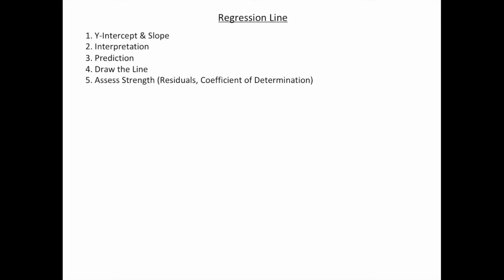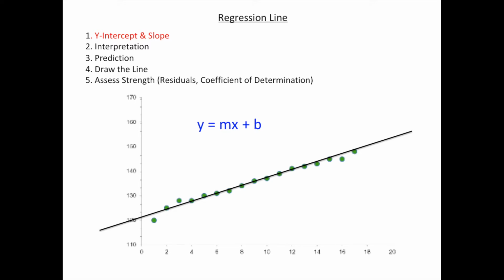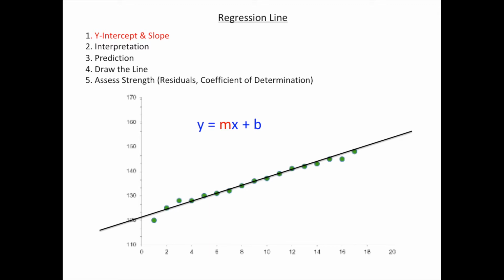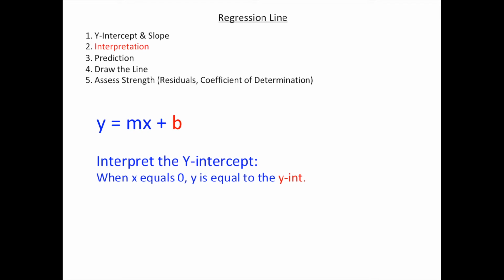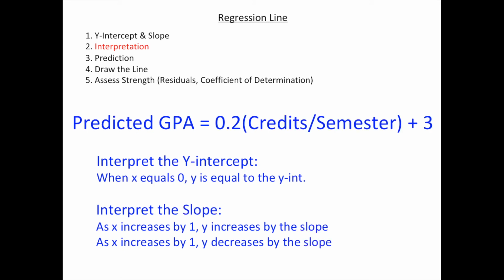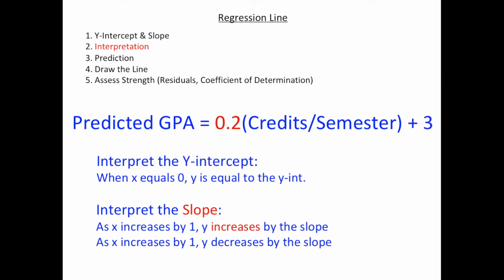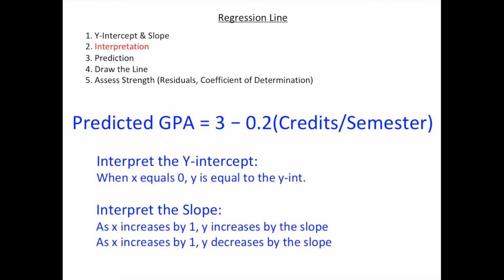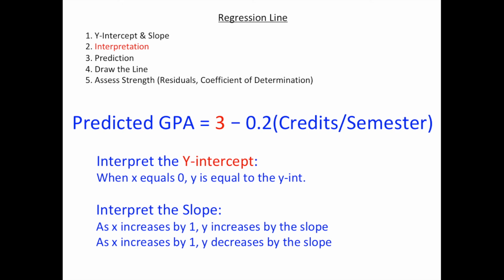20.Regression: Intercept and Slope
How to find and interpret the y-intercept and slope of a regression line.